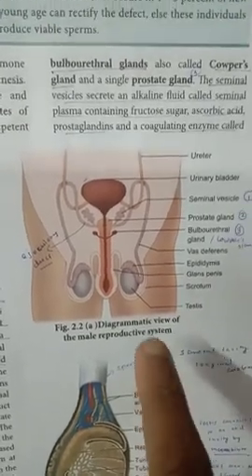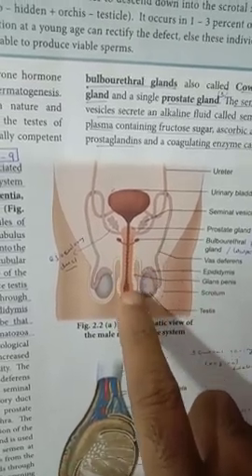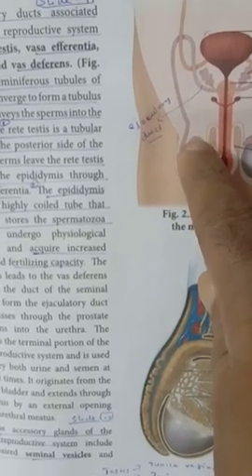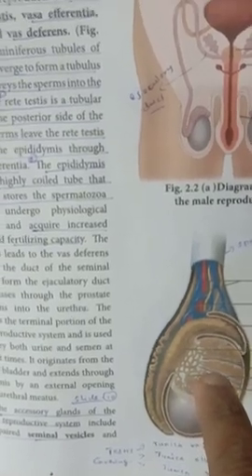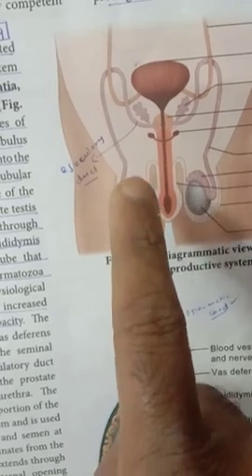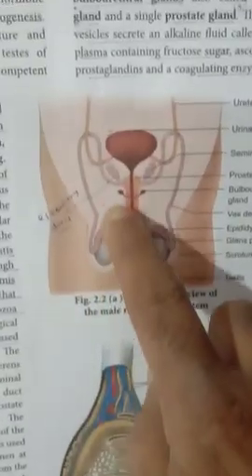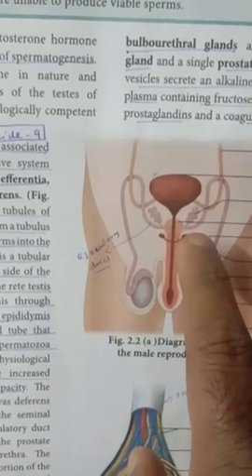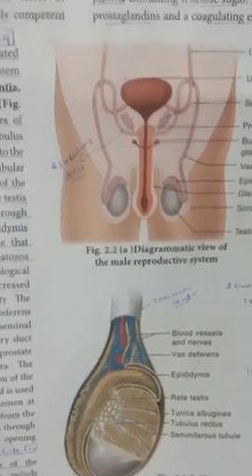Human male reproductive system-2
Explaining with the help of diagram